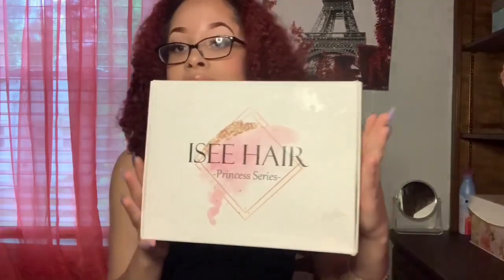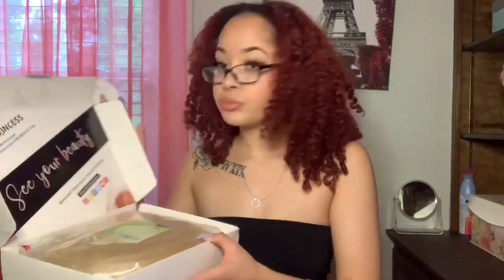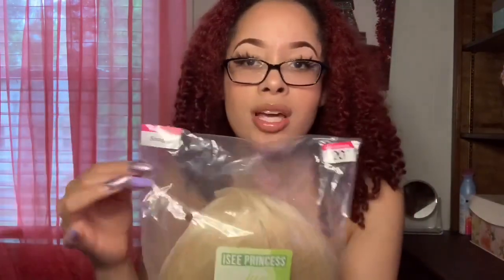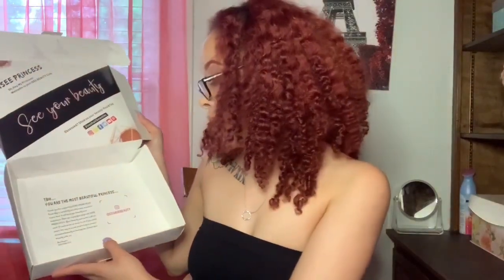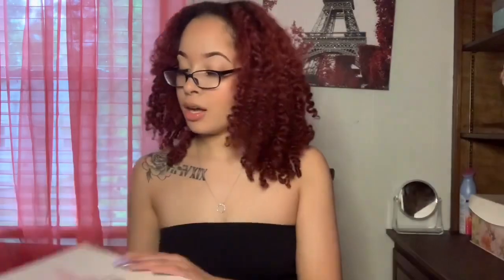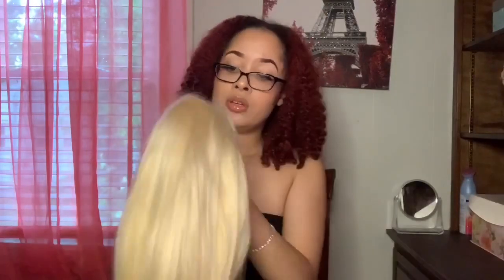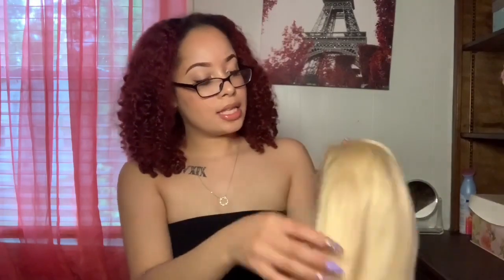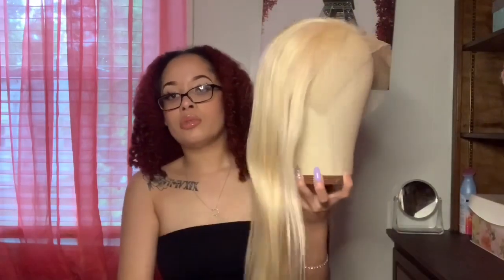ISEE Princess Hair Review: 613 Blonde Transparent Lace Wig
Non-Payed Review on ISEE Hair’s 613 20 inch transparent lace wig!! Real feed back. Quality hair for a good price, watch to get a closer look on what I think about the hair !

Mannequin head link:

Facebook: @ Cheyenne Grier

Sorry guys I know I slacked this past week or two with videos I’ve had a lot going on and it’s no excuse, I promise to give you guys the consistency you want and deserve. MORE CONTENT COMING SOON ‼️

THANKS FOR BEING APART OF THE GANG ❤️🌹